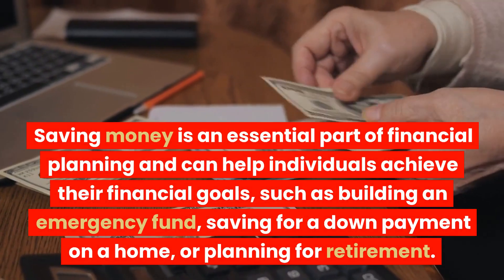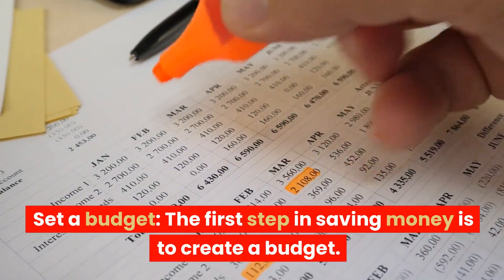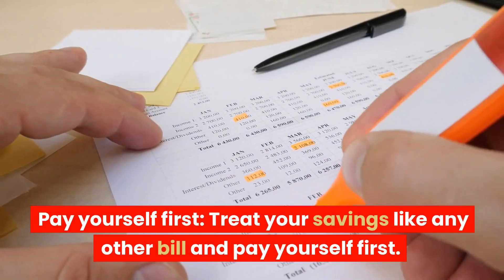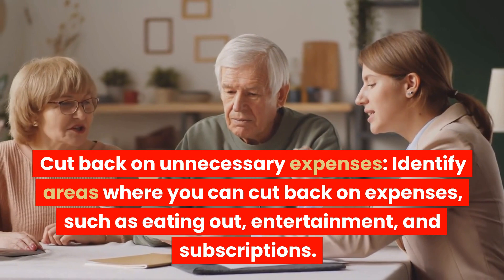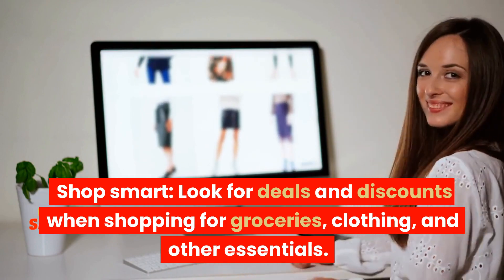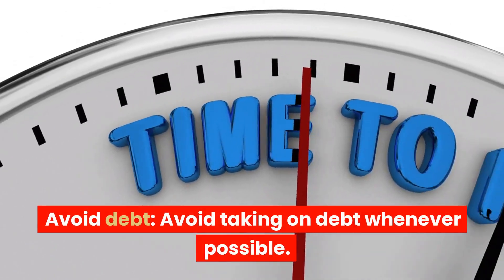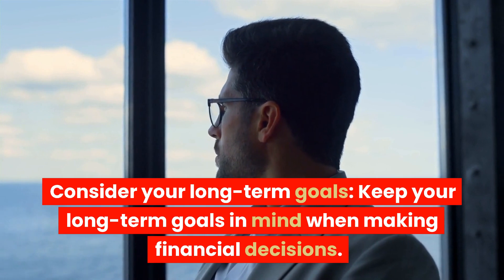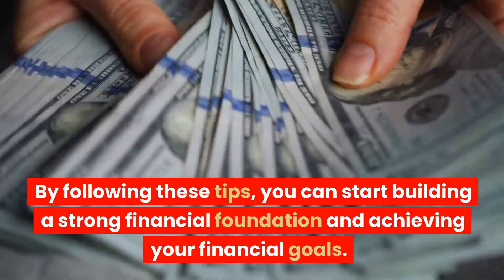A summary of Saving Money